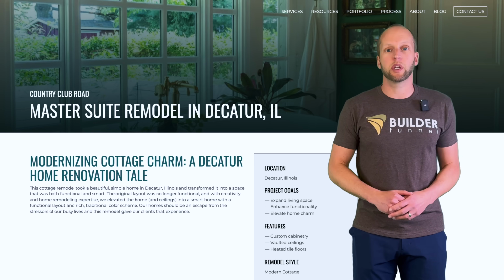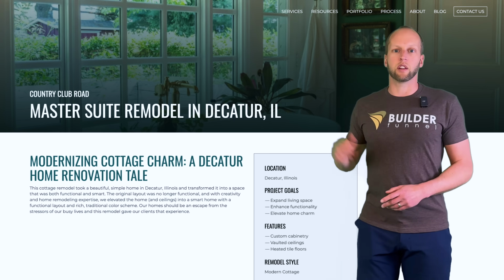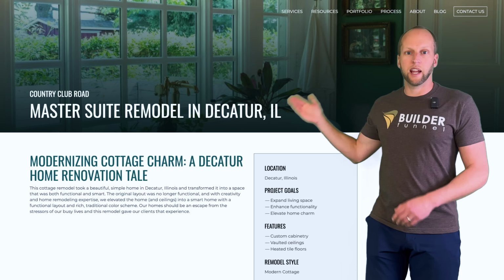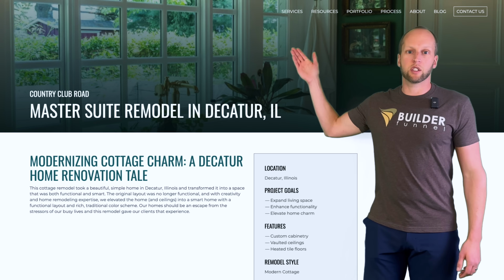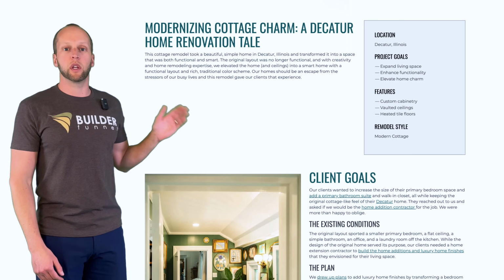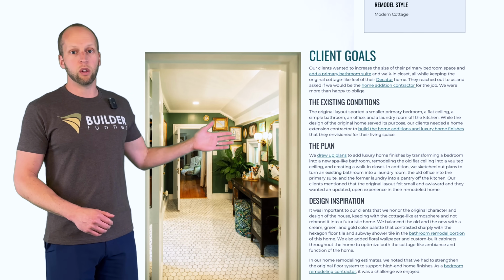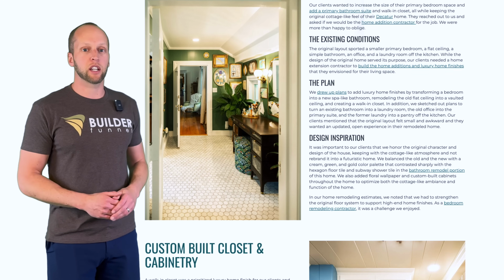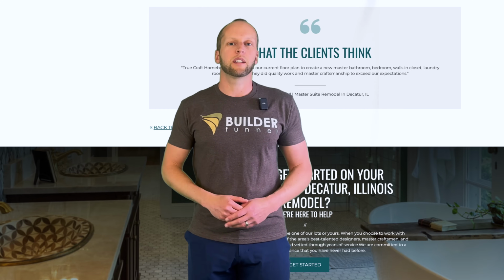The Anatomy of Project Spotlight Pages for Remodelers & Custom Builders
Most remodelers have a portfolio of their work featured on their websites.

I’ve seen galleries filled with every project under the sun and others project by project.

These are great, but over the last decade+, we’ve found that Project Spotlight pages provide much higher value to your prospects, but also drive better marketing results.

Here’s how you can use project spotlight pages to dominate marketing in your target neighborhoods.